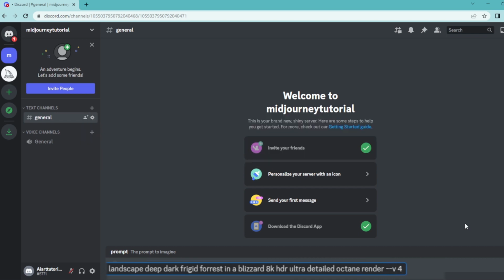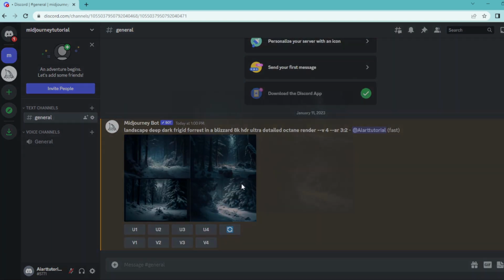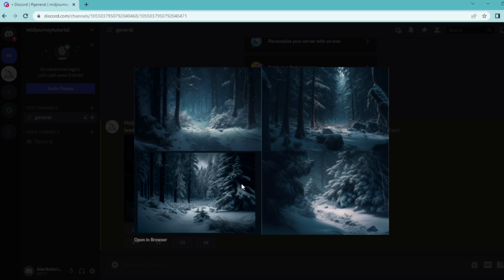How to prompt nature scenes stylized in Midjourney v4 Simple Tutorial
In this video I will show you some tips on how to create nature scenes in Midjourney. Stay to the end to see the results.